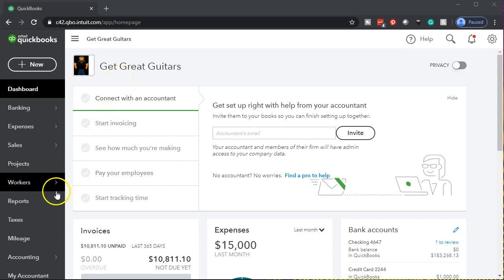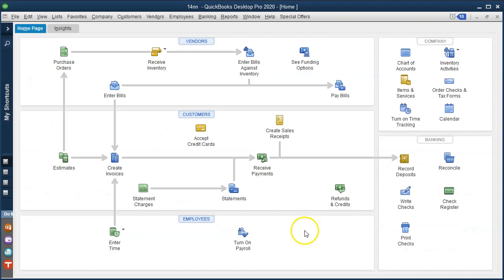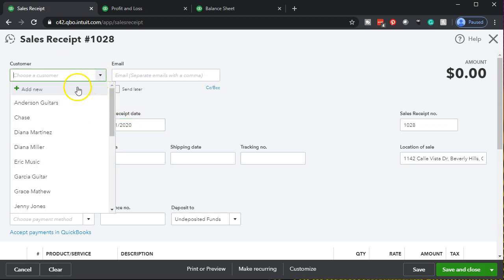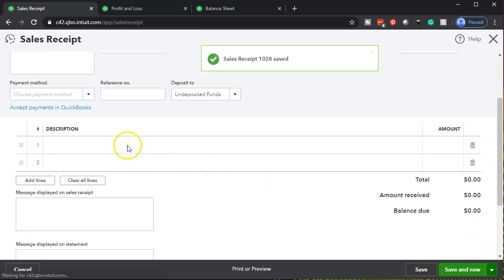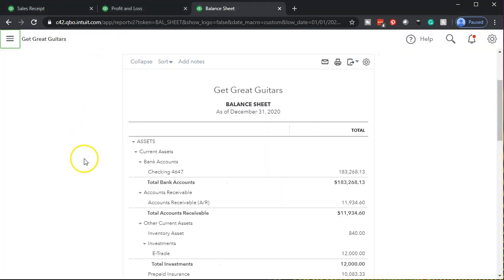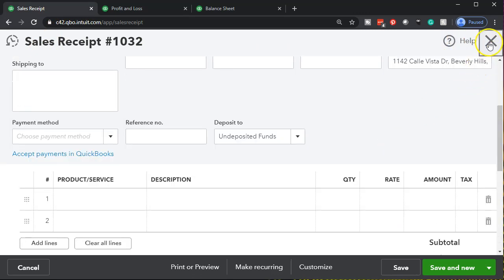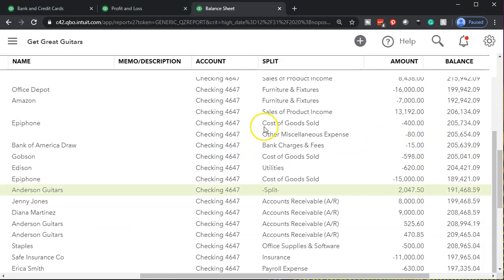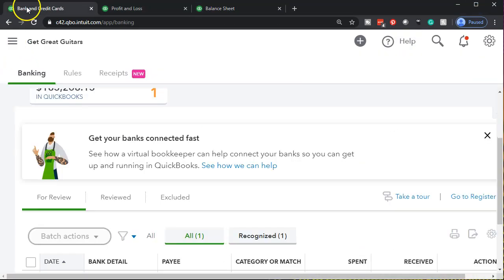Sales Receipt & Bank Feeds 445 QuickBooks Online 2020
Sales Receipt & Bank Feeds
QuickBooks Online 2020